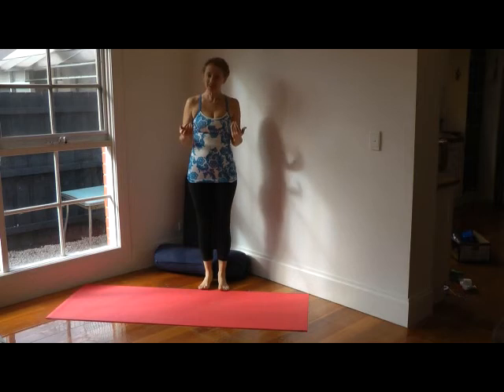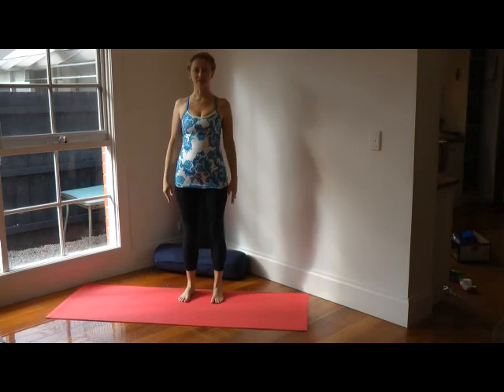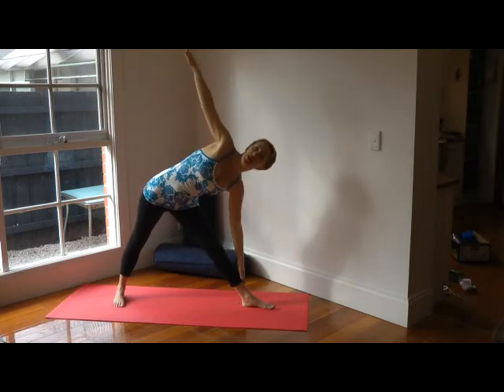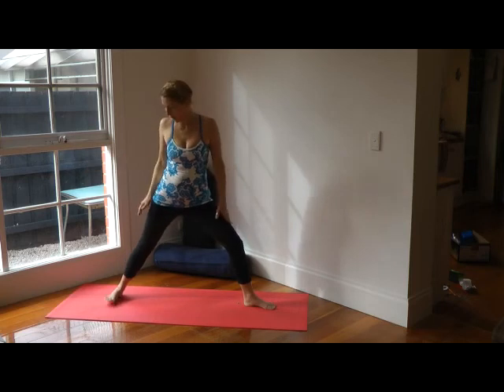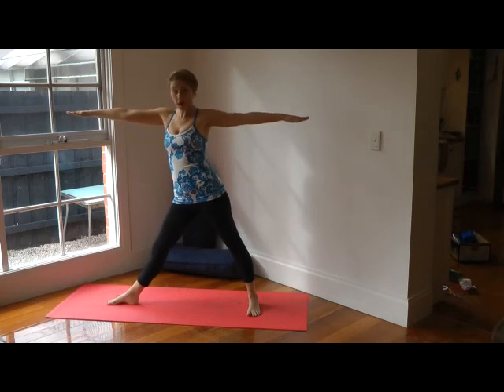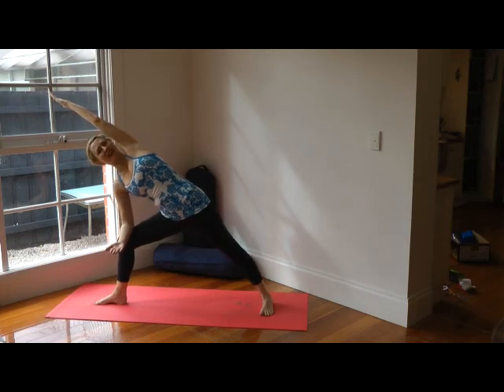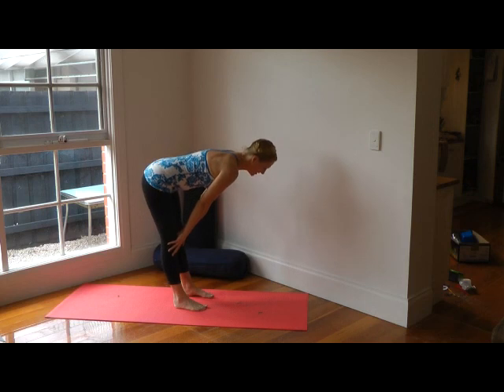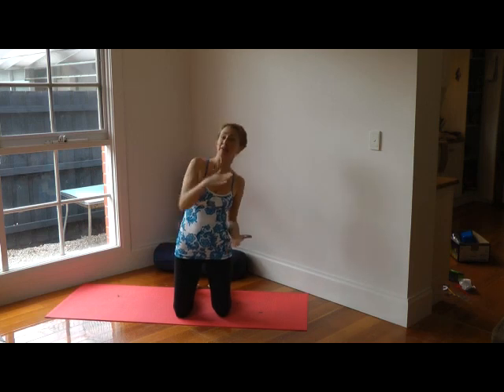YOGA for MEN'S HEALTH - STRONG LEGS, STRETCH HAMSTRINGS with YogaYIn -Part 2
Join certified Yoga Therapist Allannah once again for part two of her three part yoga series for men. Part two explores standing postures to strenghten and lengthen muscles in the arms and legs and relieve tightness in the hamstrings. Suitable for everyone, from office workers and drivers to athletes!